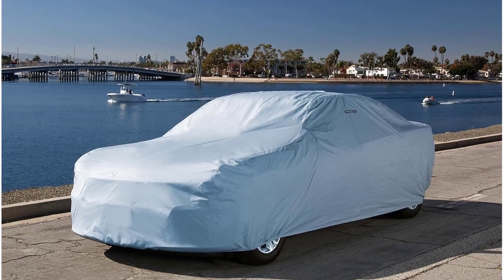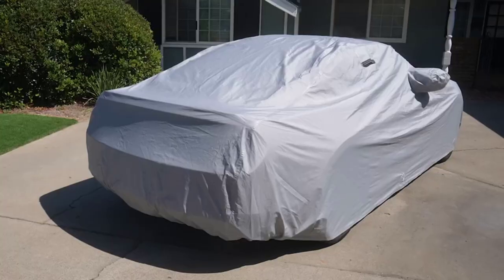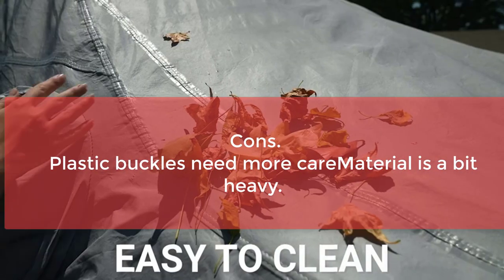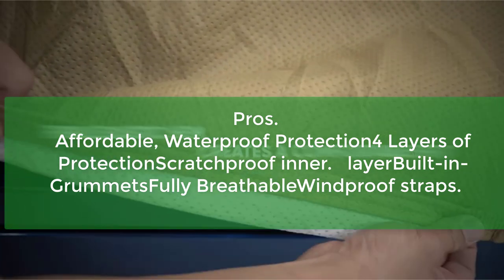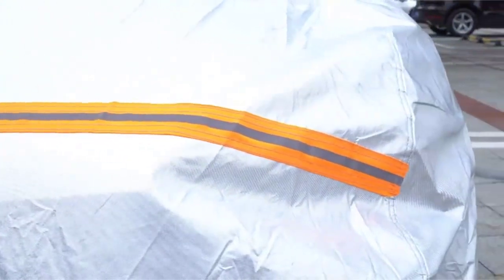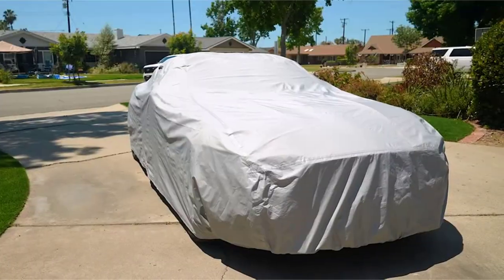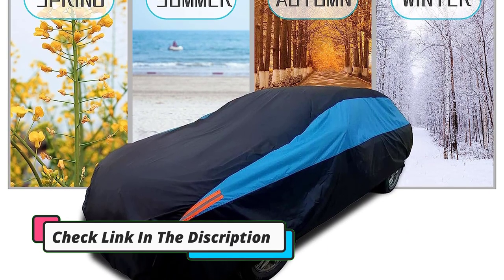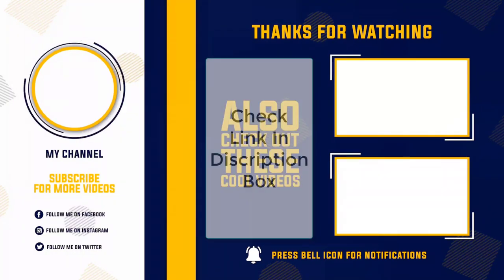Best OUTDOOR CAR COVER FOR WINTER in 2024 | Top 5 BEST OUTDOOR CAR COVER FOR WINTER REVIEWS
Best OUTDOOR CAR COVER FOR WINTER in 2024-Top 5 Best OUTDOOR CAR COVER FOR WINTER Reviews “ad”